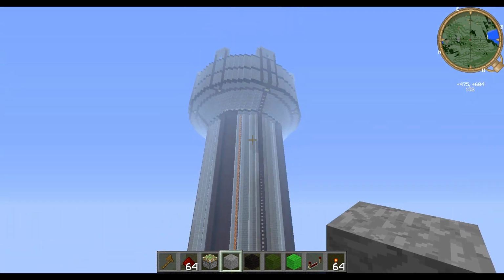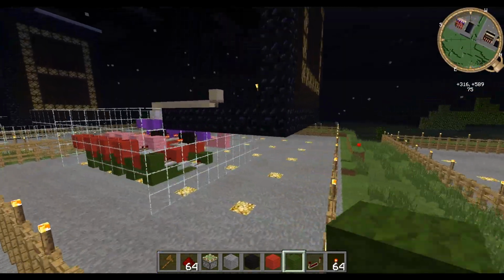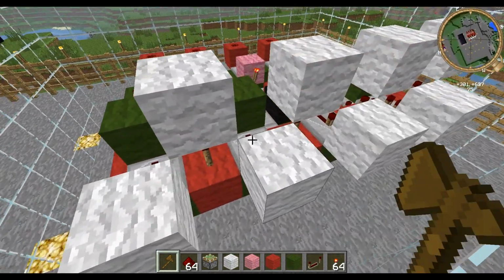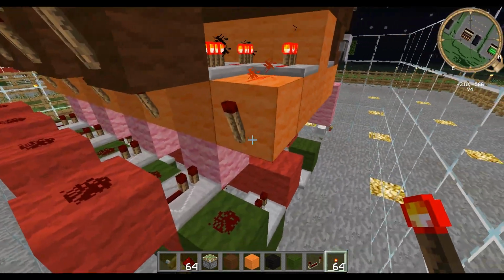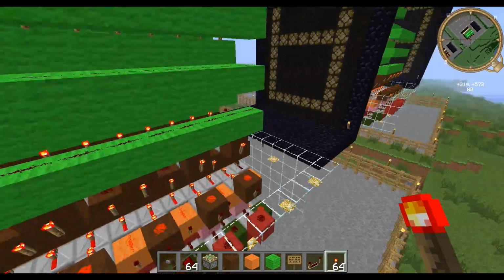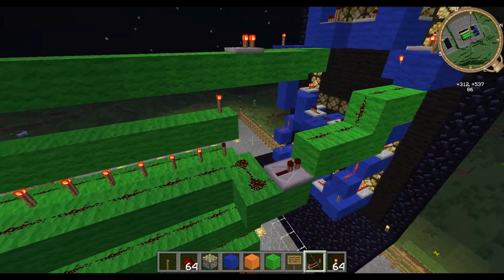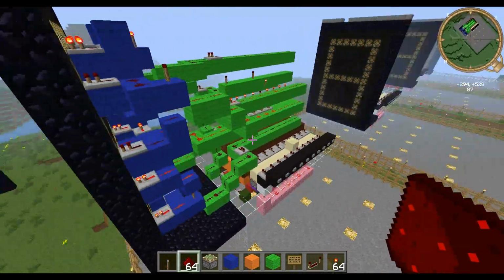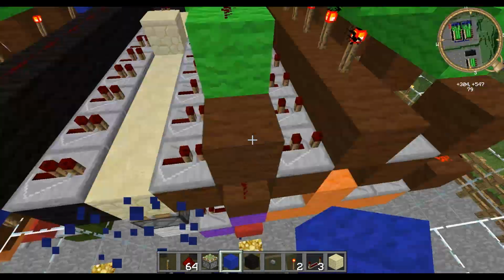Tutorial: Compact Low Lag Redstone Lamp Numerical Counter and Display In Minecraft 1.2.5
I had recently been searching online trying to find a good design for a device that would count how many mobs had spawned in my mob spawner.  I was unable to find anything that was current and fast, and so I came up with this design to help address my needs.  Overall I am really happy with how it came out; as it is really fast, works well in a multiplayer environment, and is modular.  (Meaning it can easily be expanded for any number of digits.)  The counter itself is loosely based on a RS nor latch minecart selection terminal that Static published a while back.